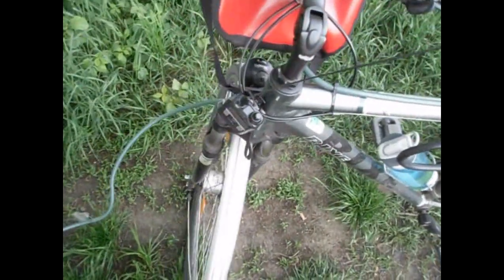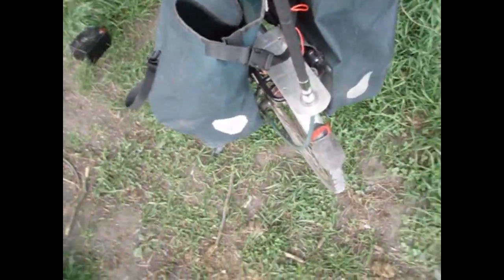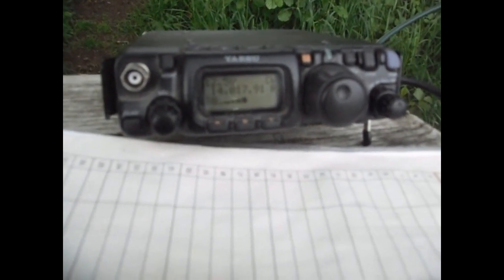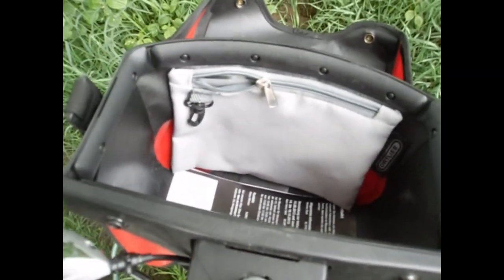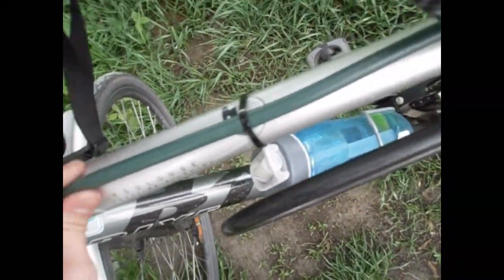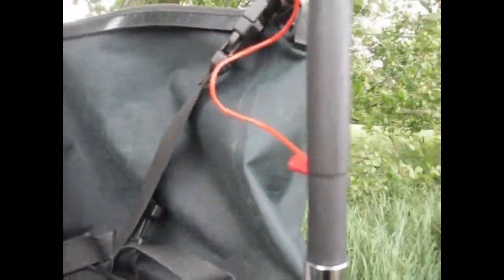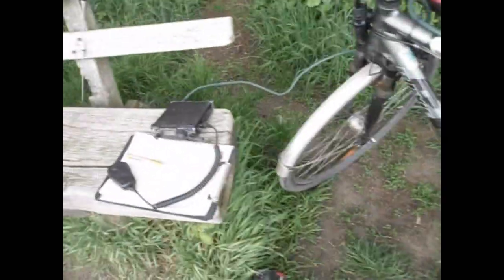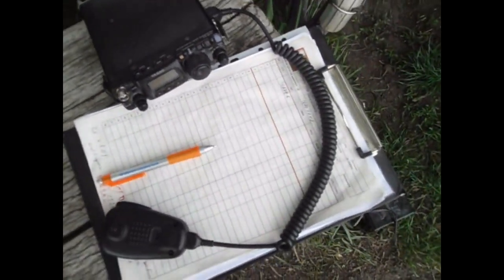DK3CW/PM bicycle mobile setup for HF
DK3CW presenting his bicycle mobile setup for HF.
RIG: Yaesu FT-817ND, 5W
ANT: ATX-1080 Mk 2 (80m-2m, incl. WARC)
Coax: RG-213 FOAM